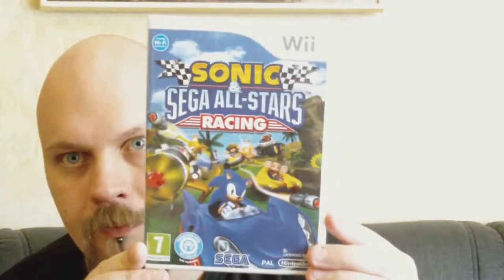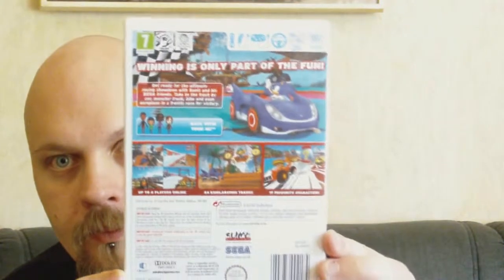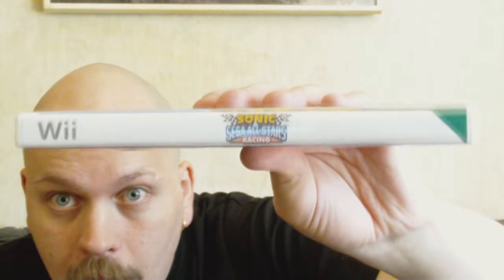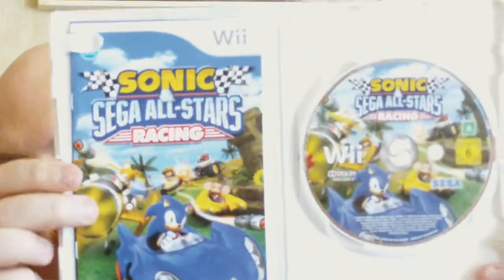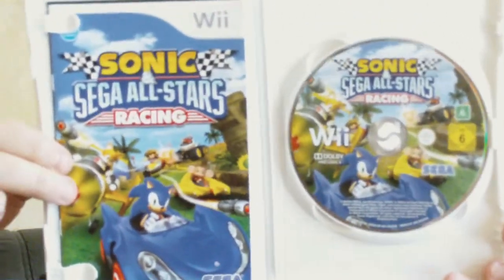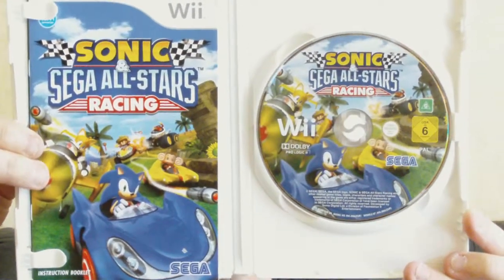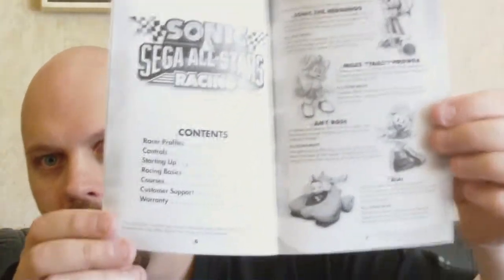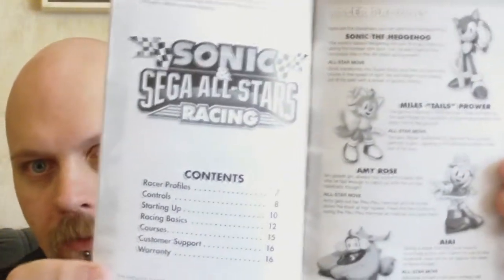Sonic & Sega All-Stars Unboxing PAL (WII)